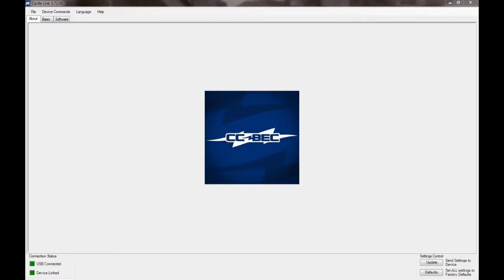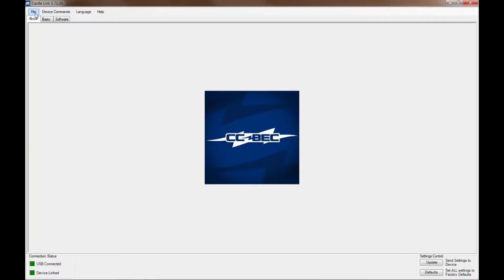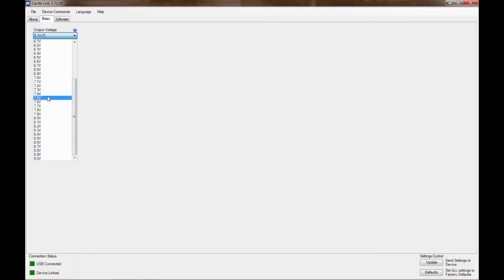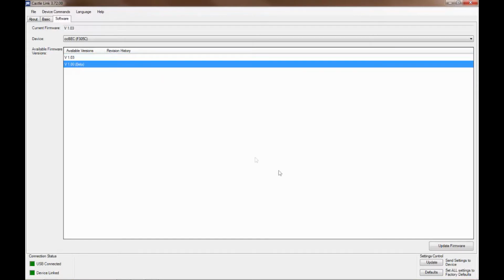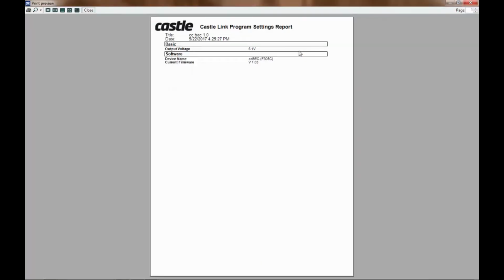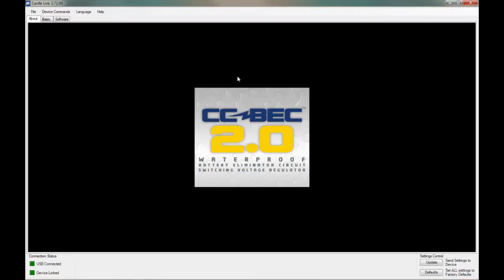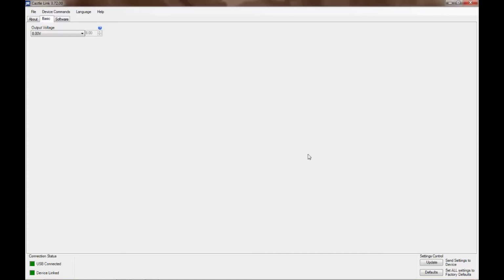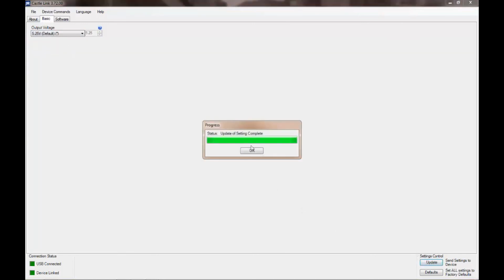How to Program a Castle Bec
How to download the castle link software